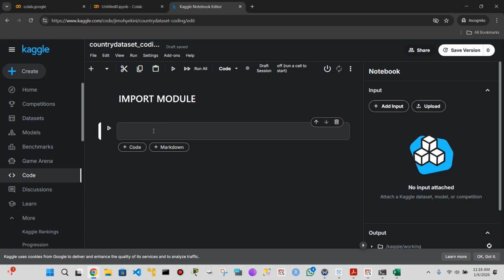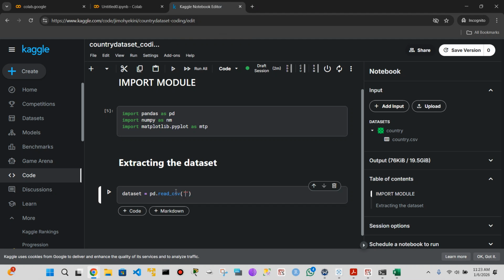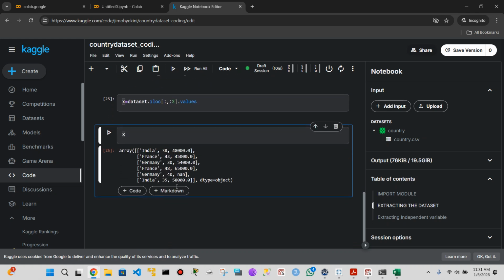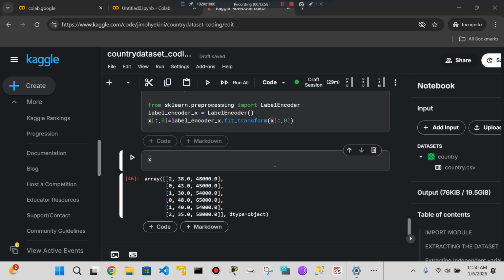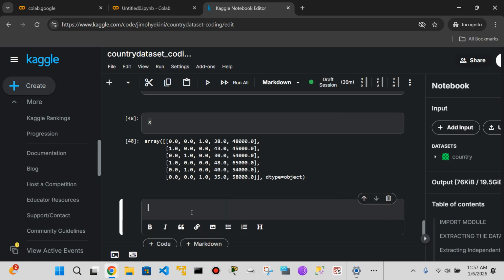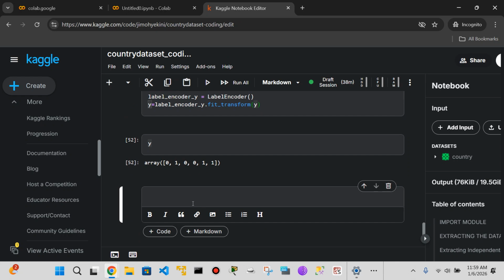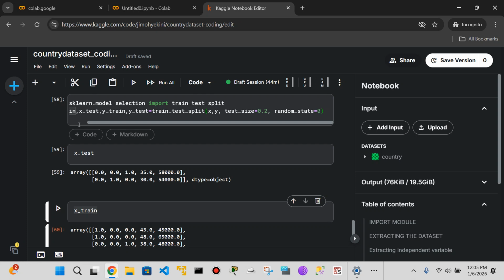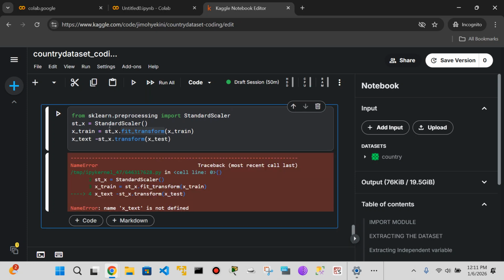Machine Learning with Country Dataset | Pandas, Matplotlib & Scikit-Learn Tutorial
In this video, we dive into machine learning using a country dataset 🌍. You’ll learn how to preprocess data, create dummy variables, and apply OneHotEncoder to handle categorical features. With Pandas for data manipulation, Matplotlib for visualization, and scikit-learn for building models, we’ll walk through a complete workflow step by step.

What you’ll see in this tutorial:

📂 Importing and cleaning country-level data with Pandas

🔄 Encoding categorical variables using Dummy Variables & OneHotEncoder

⚙️ Building regression and classification models with scikit-learn

📊 Visualizing insights and patterns using Matplotlib

🚀 Applying machine learning to real-world global datasets

This tutorial is beginner-friendly yet powerful enough to inspire your own data science projects.